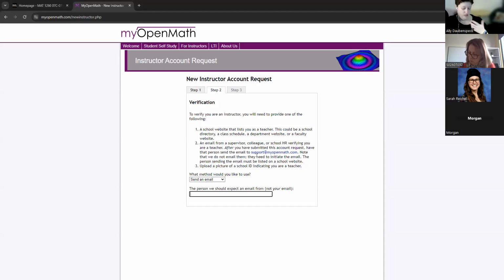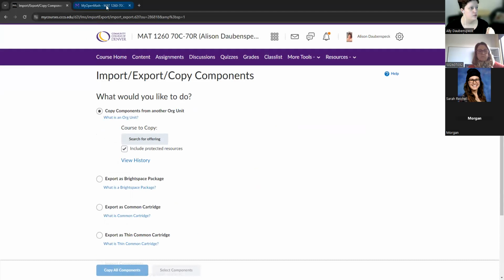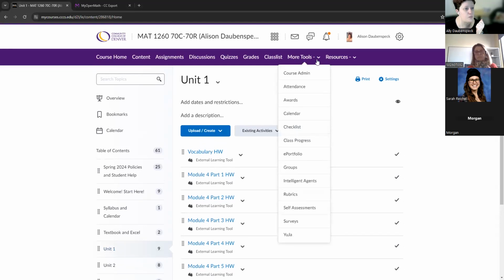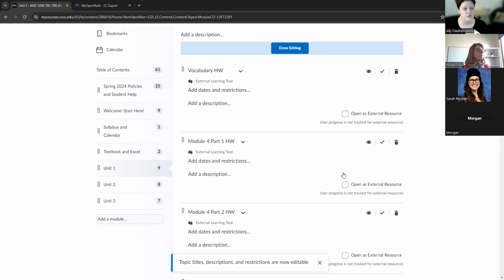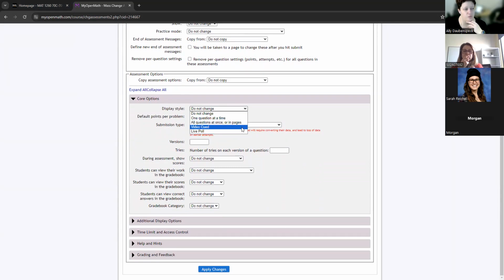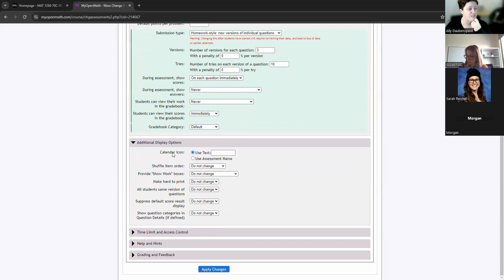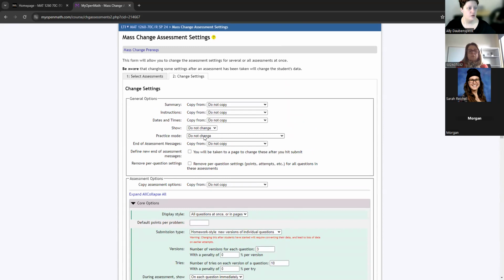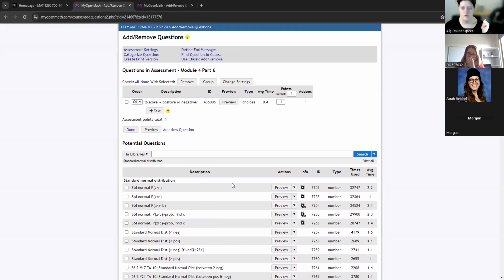How to set up MyOpenMath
This video is a recording from a zoom session going through the process of setting up a new MyOpenMath account, creating a new MyOpenMath course for MAT 1260, and setting up everything to link MyOpenMath to D2L.